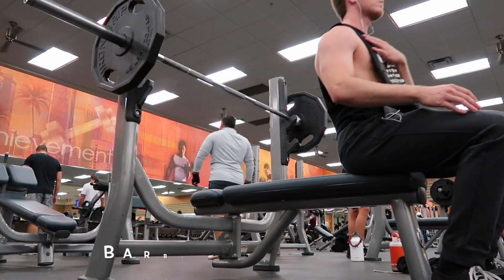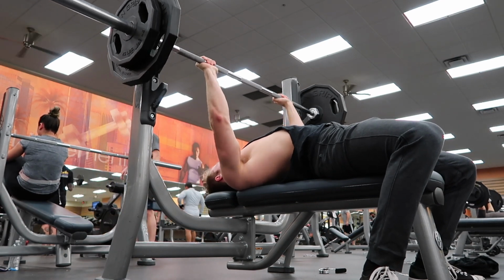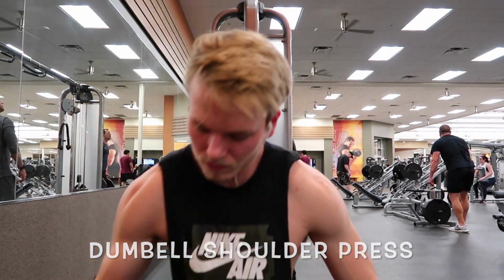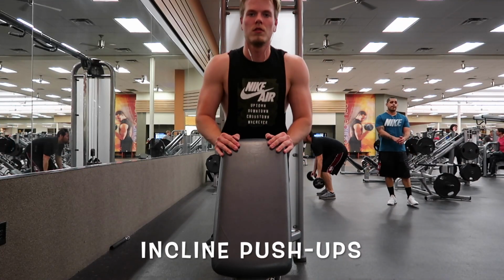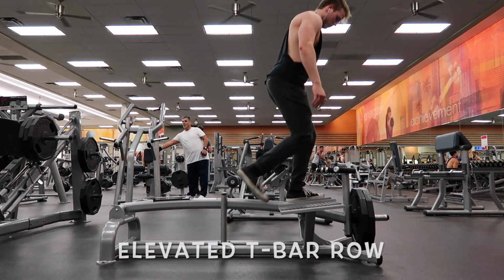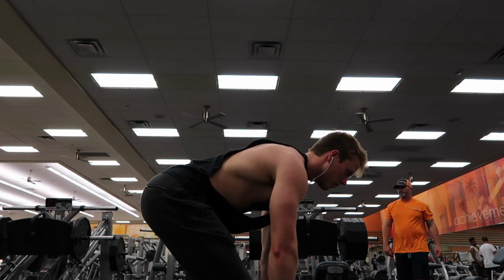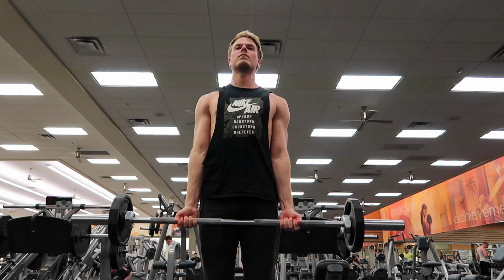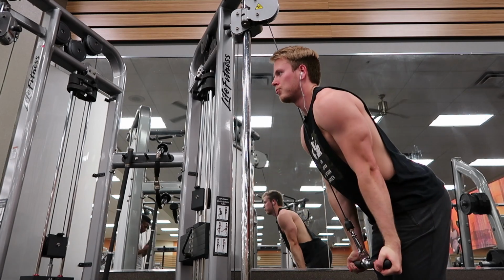Alec's Weekly Workouts - Upper Body Workout (Monday Edition)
A walkthrough video showing a workout that is guaranteed to improve your upper body strength. Explanations on what to focus on for each exercise as well as why I do these exercises, the amount of sets, the amount of sets, etc. TRY THIS WORKOUT OUT!